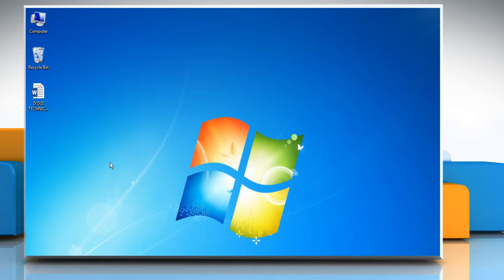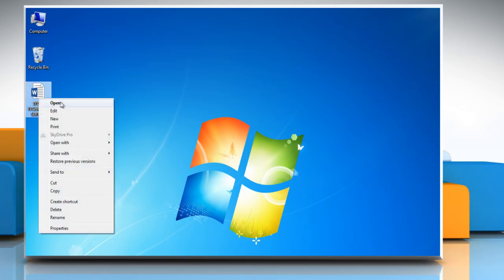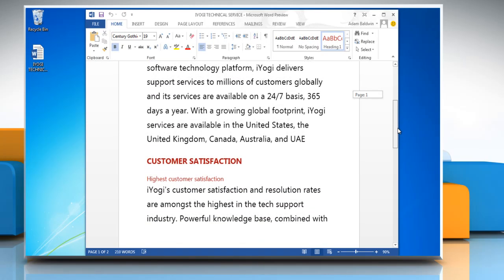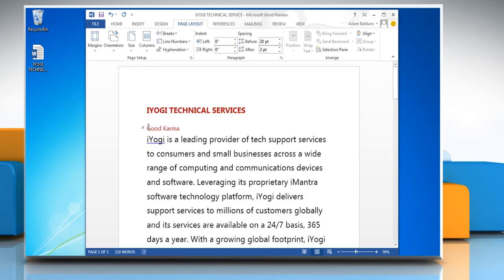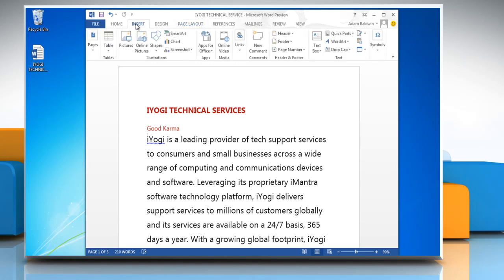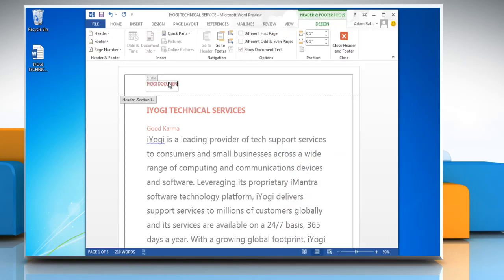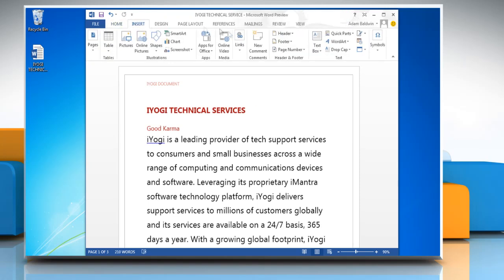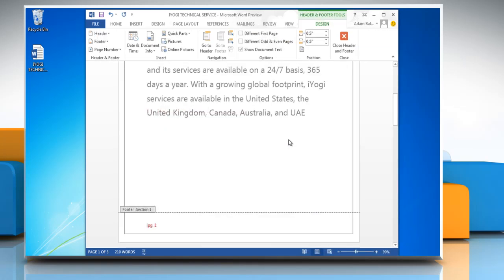Insert Section breaks and Page numbering in Microsoft® Word 2013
Get to know about easy steps to insert section breaks and page numbering in Microsoft® Word 2013 document by watching this video.